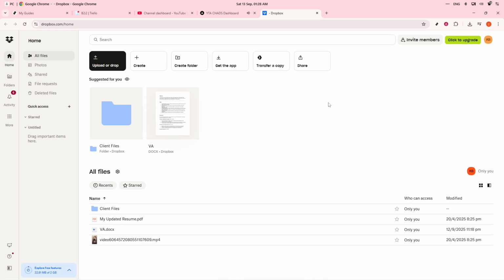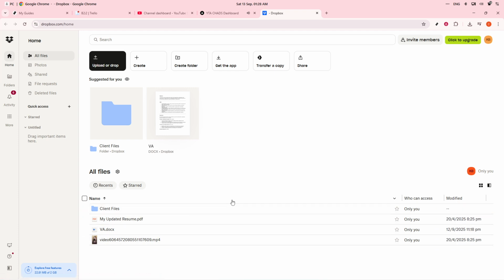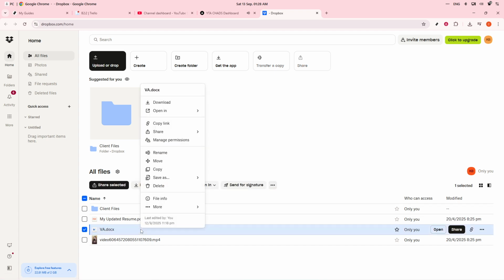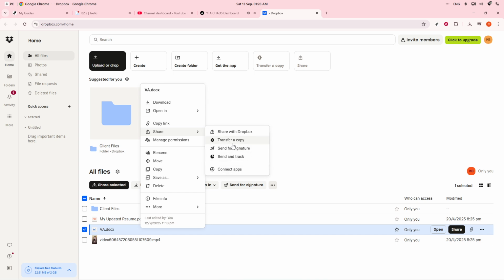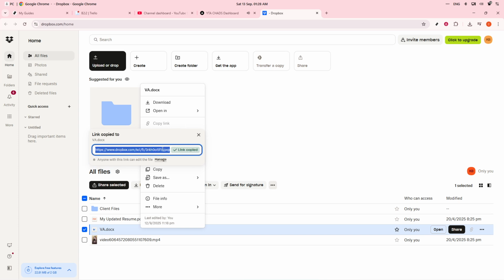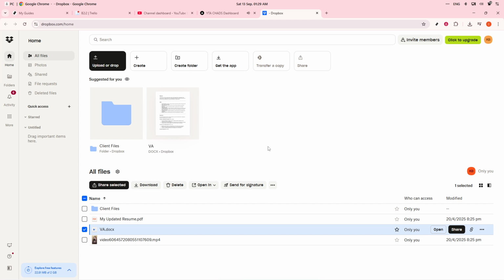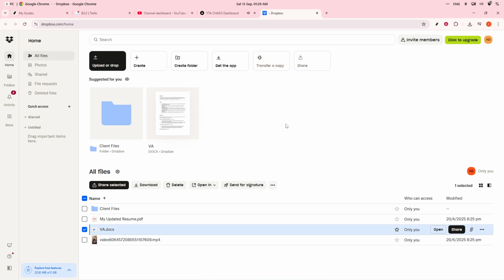How to Send a Dropbox Link in Email Complete 2025 Tutorial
Want to share Dropbox files via email quickly and securely? This complete 2025 tutorial shows you how to send a Dropbox link in email step by step. Learn how to generate shareable links, customize permissions, and ensure recipients can access files without joining Dropbox. Perfect for students, business professionals, and remote teams, this guide helps you streamline file sharing, maintain security, and improve collaboration. Stay updated with the latest 2025 tips and best practices to send Dropbox links effectively and confidently.